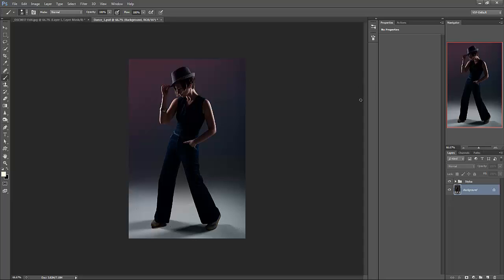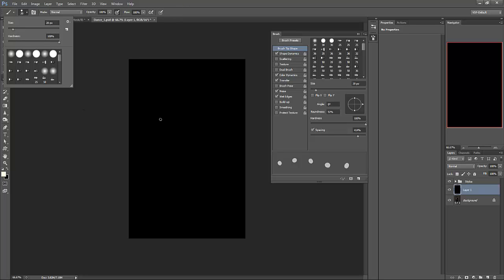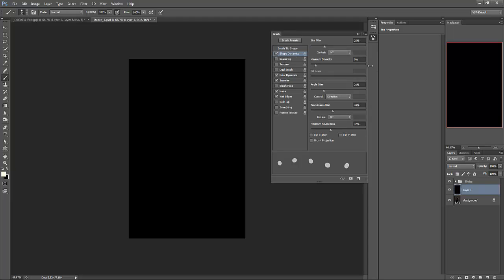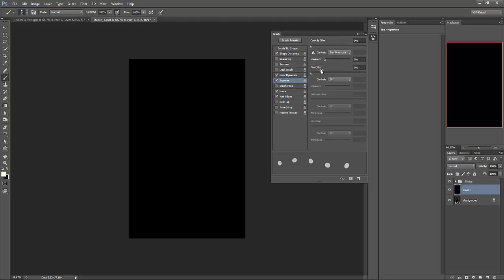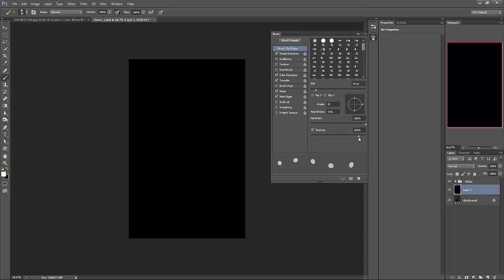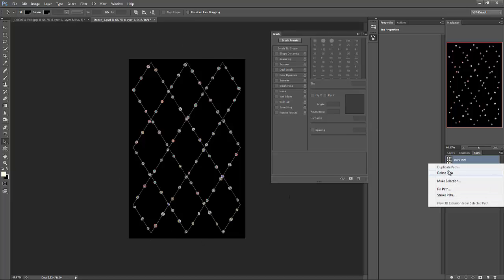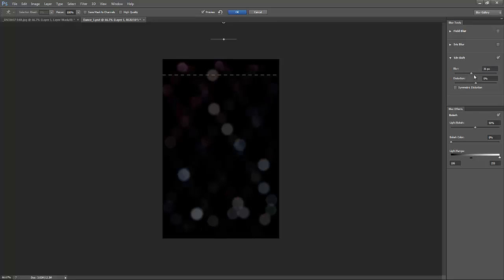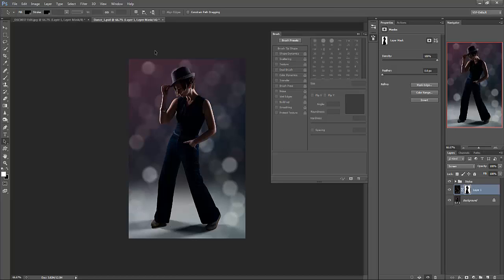Creating Bokeh Effects from Scratch in Photoshop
In this video we will look at how to create a bokeh effect from scratch in Photoshop CS6.